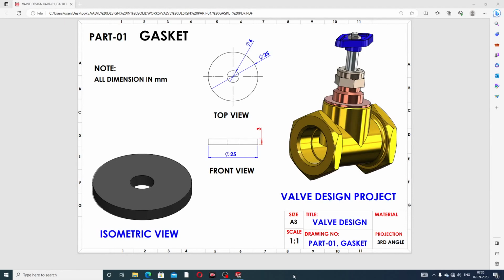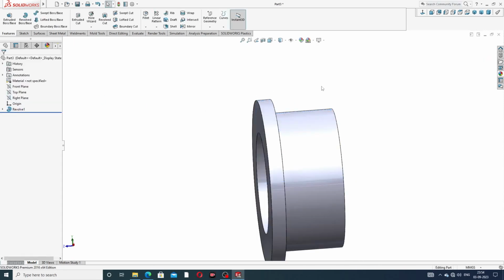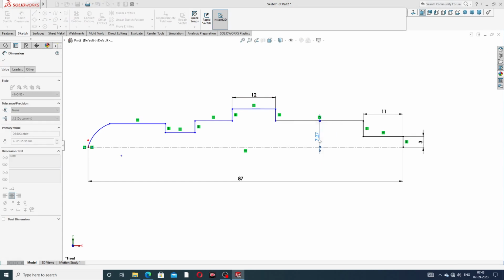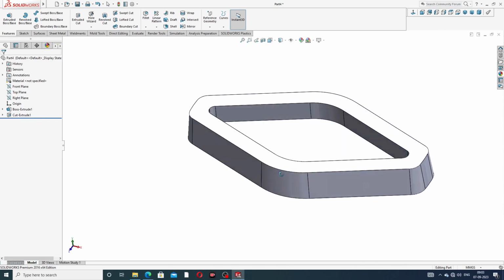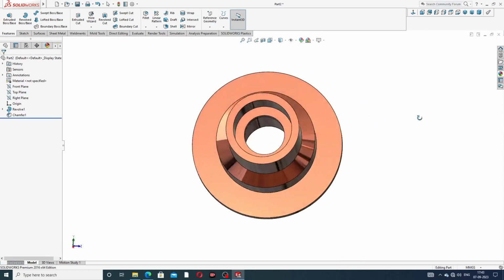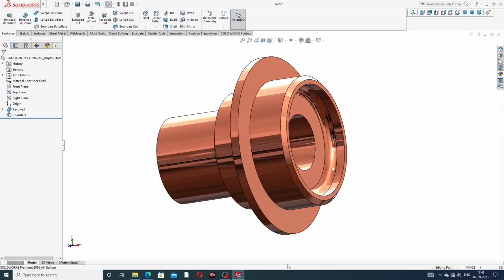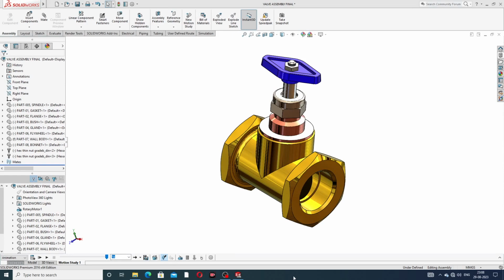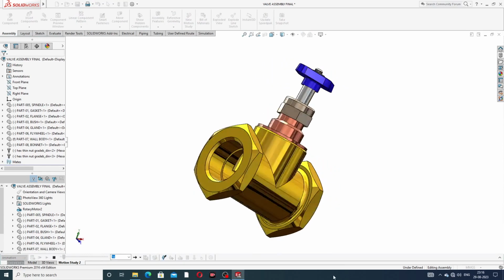VALVE DESIGN PROJECT COMPLETE LECTURE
VALVE DESIGN AND ASSEMBLE IN  SOLIDWORKS COMPLETE LECTURE

Main Topics:
1. AUTOCAD Tutorial for Beginners & Advance.( 2D sketching Drawing, 3D Modeling Design and Isometric Design, Industrial Projects Design All Easily Learn in AutoCAD Software).

2. SOLIDWORKS Tutorial for Beginners & Advance.( 2D Sketching Drawing, 3D Modeling Design, Surface Modeling Design, Sheet Metal Design,  Weldments design, Assembly Process, Drafting Process, Simulation Process, Industrial Projects Design All Easily Learn in SOLIDWORKS Software).

3. CATIA V5 Tutorial for Beginners & Advance.(2D sketching Drawing, 3D Modeling Design, Wireframe and Surface Design, Generative Sheet Metal Design, Assembly Process, Drafting Process, Simulation Process, Industrial Projects Design All Easily Learn in CATIA V5 Software).

4. ANSYS workbench Tutorial for Beginners & Advance.(2D Sketching Drawing, 3D Parts Design & Analysis, Surface Parts Design & Analysis, Sheet Metal Parts Design & Analysis, Industrial Projects Design & Analysis All Easily Learn in ANSYS Workbench Software).

5. GD&T Tutorial for Beginners & Advance.( GD&T AutoCAD Software, GD&T SOLIDWORKS Software, GD&T CATIA V5 Software, Industrial GD&T All GD&T Learn Easily).

6. NEW Update COMPUTER Knowledge.(New update computer parts, New update software knowledge, New update any notifications related to computer knowledge).